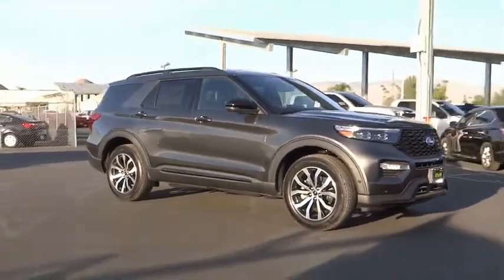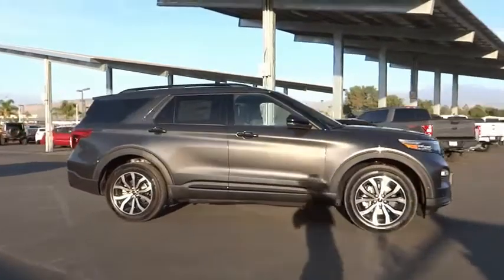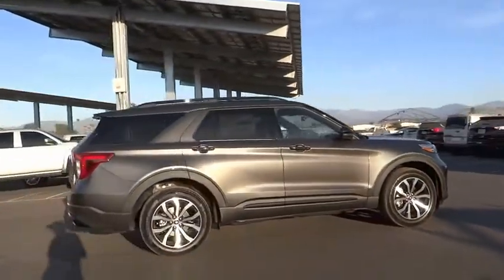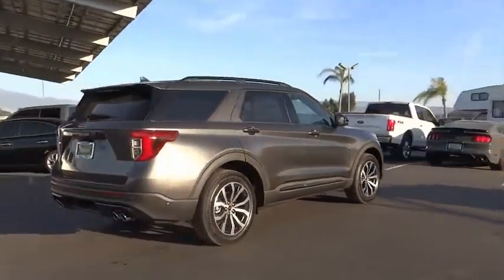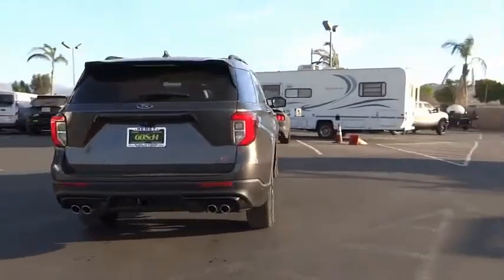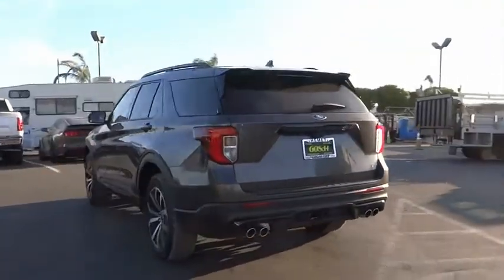2020 Ford Explorer HEMET BEAUMONT MENIFEE PERRIS LAKE ELSINORE MURRIETA F20133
2020 Ford Explorer ST 4WD

GOSCH FORD HEMET PROUDLY SERVING HEMET, BEAUMONT, MENIFEE, PERRIS, LAKE ELSINORE, MURRIETA, AND SURROUNDING SOUTHERN CALIFORNIA LOCATIONS. THIS GRAY 2020 Ford EXPLORER IS EQUIPPED WITH A V6, AUTOMATIC TRANSMISSION, AND RECEIVES AN ESTIMATED 18 City/24 Hwy MPG. GOSCH FORD HEMET 150 CARRIAGE CIRCLE HEMET CA 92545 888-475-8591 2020 Ford EXPLORER ST 4WD Stock #: F20133 | VIN: 1FM5K8GC3LGA82313 | 2020 Ford Explorer ST 4WD POWER PASSENGER SEAT AIR CONDITIONING Gosch Ford Hemet